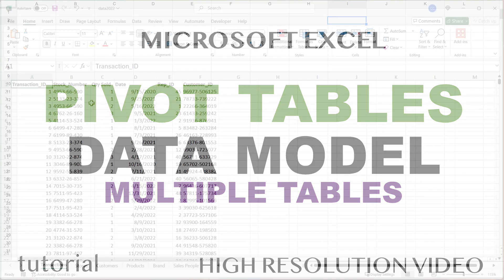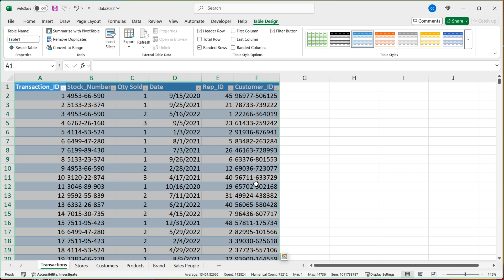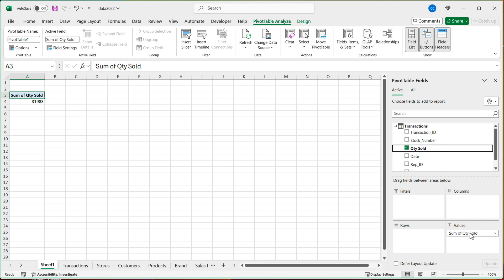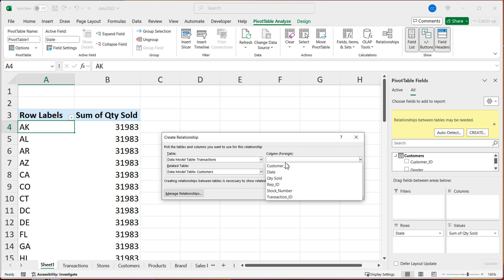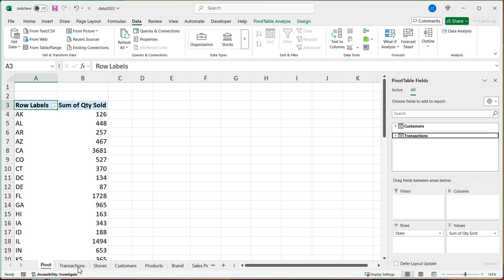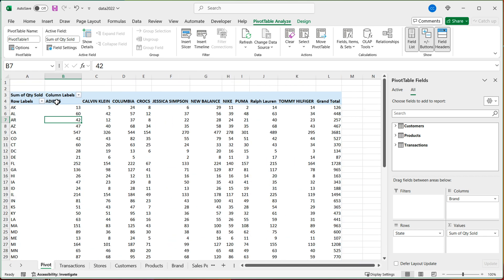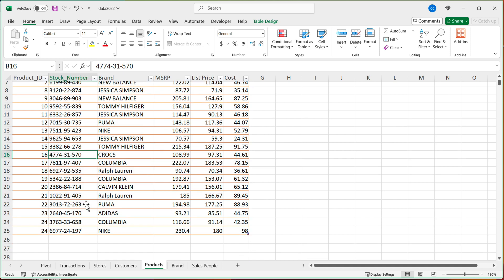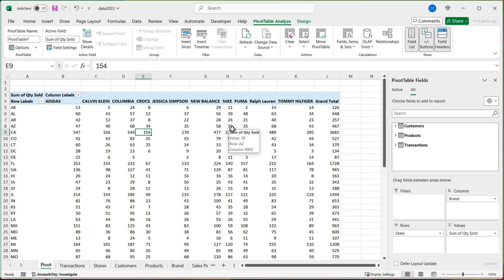Excel Pivot Tables with Data Model & Multiple Tables are AWESOME!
Are you ready to take your Excel Pivot Tables to the next level? Tired of wrestling with complex VLOOKUPs, INDEX/MATCH, or merging data just to get all your information into one Pivot Table? This video will transform how you work with data in Excel!

Discover the incredible power of Excel's Data Model and learn how to create dynamic, powerful Pivot Tables from multiple tables – without writing a single VLOOKUP! This is the secret sauce that many don't know exists within Excel, enabling you to build robust analytical reports just like in Power BI, right within your familiar spreadsheet environment.

In this comprehensive tutorial, you'll learn:
- What the Excel Data Model is and why it's a game-changer for data analysis.
- How to import multiple tables (e.g., Transactions, Products, Customers, etc.) into your Data Model.
- The simple steps to create relationships between your different data tables.
- How to build a Pivot Table from the Data Model.

Timestamps:
00:00 Excel Pivot Tables with Data Model & Multiple Tables Overview
01:36 Create Data Tables
02:42 Create a Pivot Table with Data Model
04:31 Create a Relationship Between Tables in Data Model
07:20 Add More Tables to Data Model
10:34 Things to Known When You Use Excel Pivot Tables with Data Model

Whether you're analyzing sales, managing HR data, tracking inventory, or building financial reports, leveraging the Data Model with Pivot Tables will unlock new dimensions of insight and efficiency. Stop wasting time merging data and start analyzing it!

Watch now and unleash the true power of Excel Pivot Tables!